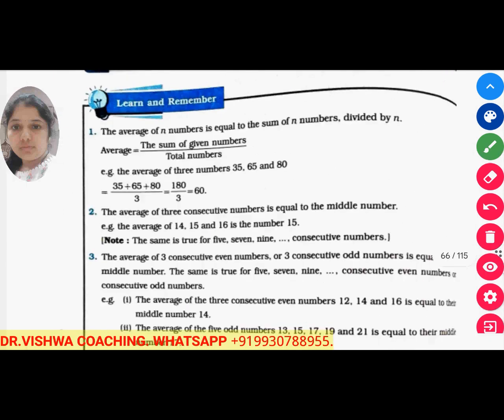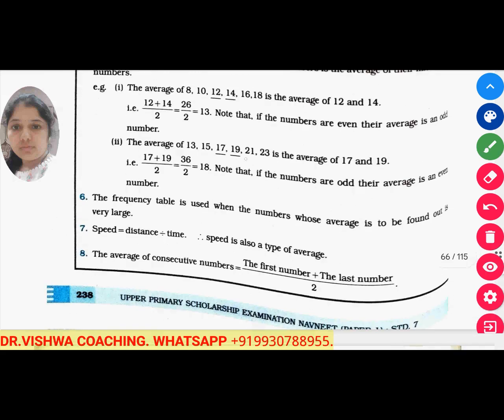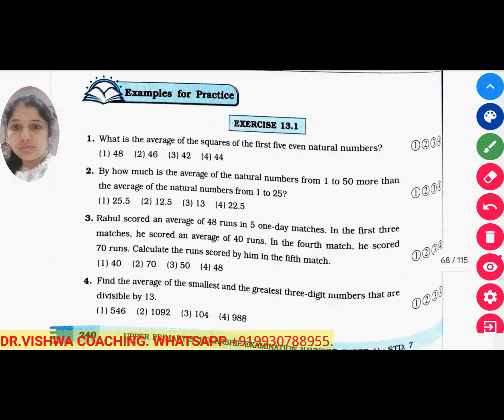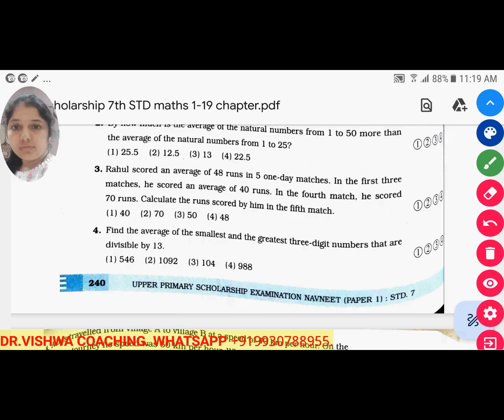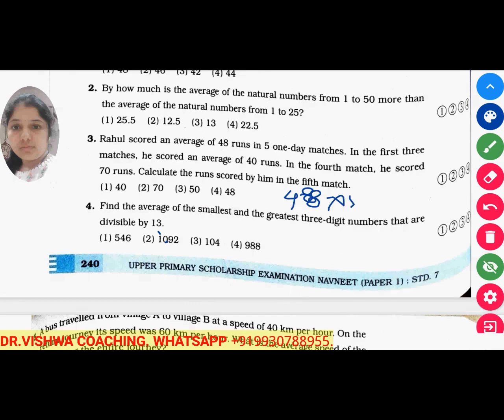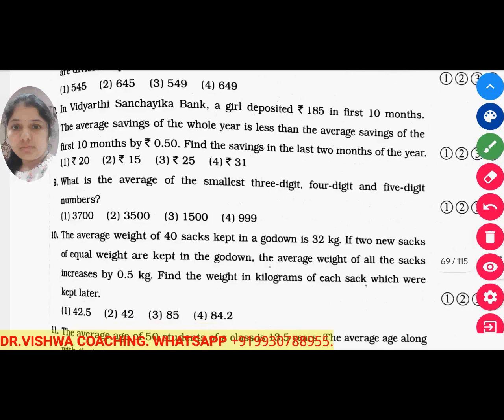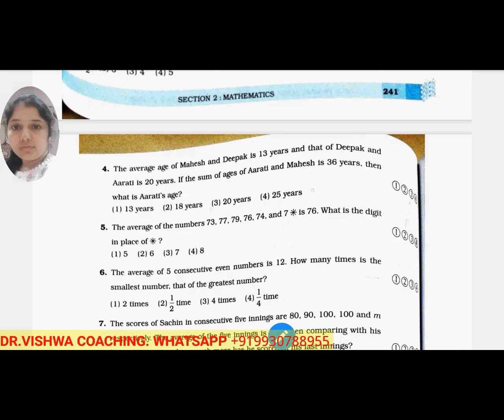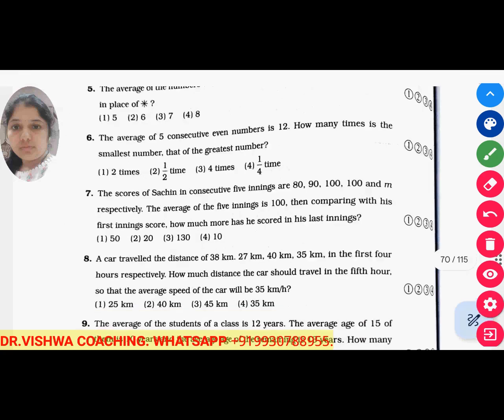Scholarship grade 7 maths Average by Dr Heena